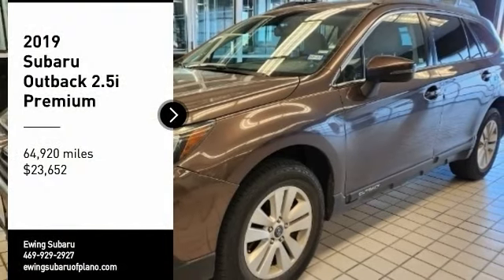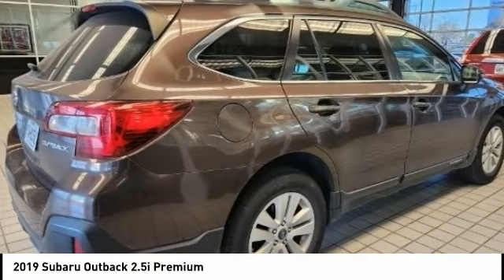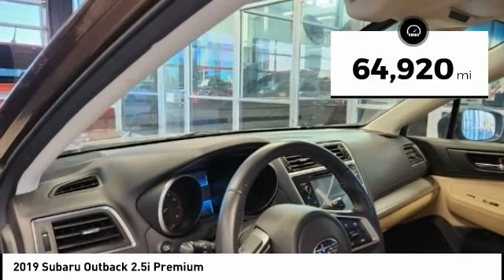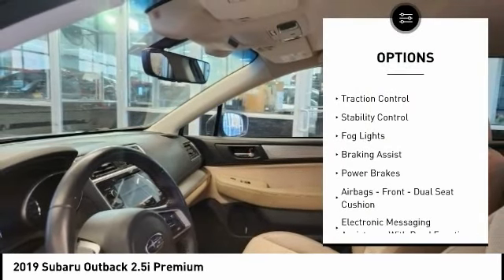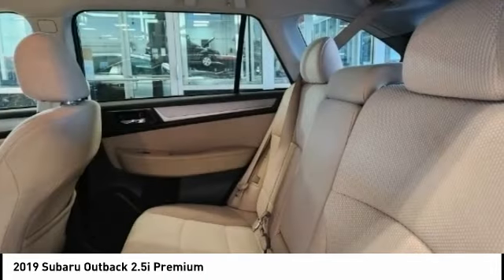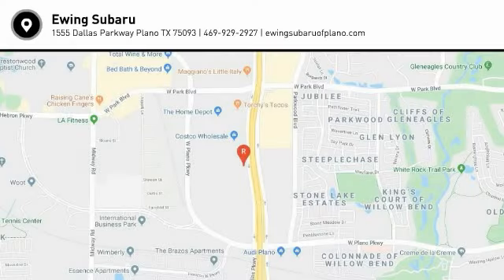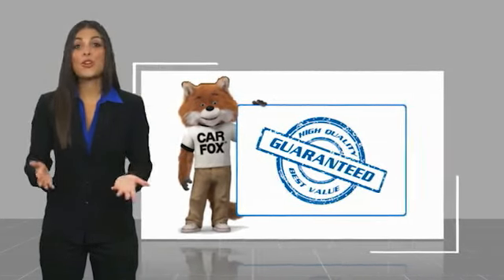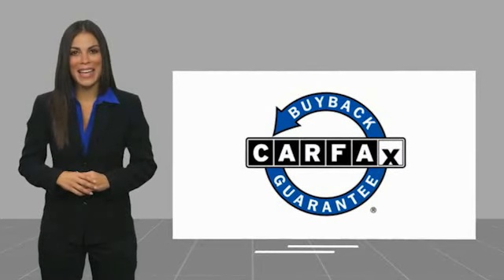2019 Subaru Outback U353057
2019 Subaru Outback 2.5i Premium

Ewing Subaru
1555 Dallas Parkway

2019 Subaru Outback 2.5i Premium Recent Arrival! Clean CARFAX. Cinnamon Brown Pearl 4D Sport Utility 2.5L 4-Cylinder DOHC 16V CVT Lineartronic AWD The PRICE you see, is the PRICE you pay! Does not include state applicable $150 doc fee, tax, title, license & registration. We offer several online shopping tools & technology that enable our customers to complete the purchase process without visiting the dealership. You can value your trade, apply for financing, get accurate payment estimates and more by contacting us today! We even offer a Touch-Less vehicle delivery option for your convenience. Many of our customers have already taken advantage of these options, and they remain available during this time. We are located at our all new location @ 1555 Dallas Parkway, Plano, TX 75093. Come see our brand new facilities! Apply online to get the process started before you come in. We offer free airport pickup. We can help facilitate low cost shipping directly to your door. Call for an estimate at (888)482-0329. Come see how easy it is to do business with the Ewing Automotive Group. Awards: * ALG Residual Value Awards, Residual Value Awards * 2019 KBB.com 10 Most Comfortable Cars Under $30,000 * 2019 KBB.com 10 Best All-Wheel-Drive Vehicles Under $30,000 * 2019 KBB.com Best Resale Value Awards * 2019 KBB.com 5-Year Cost to Own Awards * 2019 KBB.com Brand Image Awards Please note dealer delivery to customer location is subject to additional fees depending on location. Please note legal requirements must be met for online transactions to safeguard and protect consumer rights, see Dealer for additional details as may be required. While every reasonable effort is made to ensure the accuracy of this information, we are not responsible for any errors or omissions contained on these pages. Please verify any information regarding vehicle options, mileage and pricing in questio